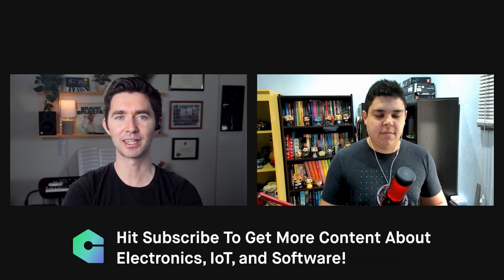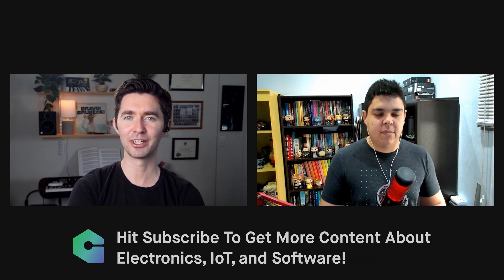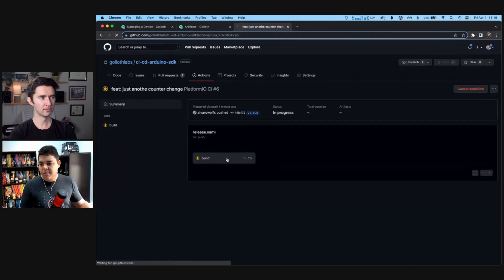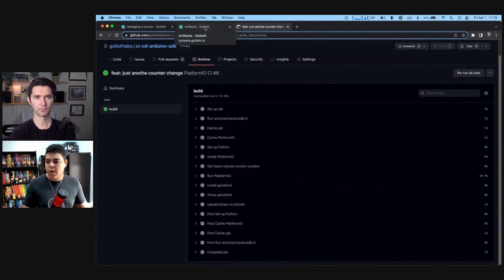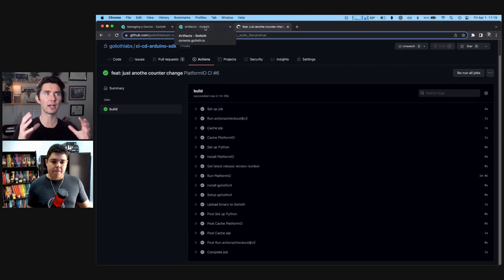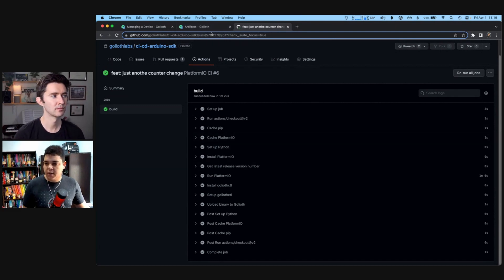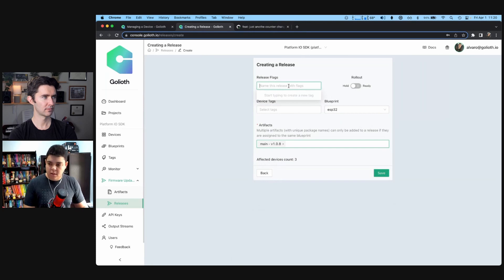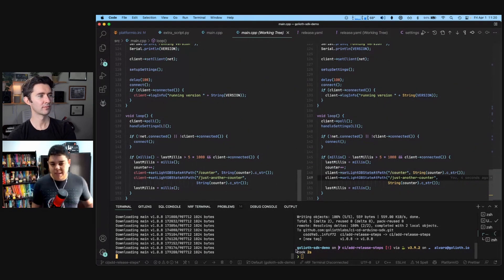Automate IoT Firmware Deployments with Golioth and GitHub - Free Tutorial by Alvaro Viebrantz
What if your IoT firmware deployments happened automatically just by typing 'git push'? Lead Engineer Alvaro Viebrantz talks about a sample project that compiles and delivers firmware to eligible devices automatically using Golioth and GitHub Actions.

0:00 An overview of building automated systems with Golioth
0:45 Why use automatically built firmware?
3:00 Removing the "it works on my computer" case for embedded systems
4:45 Flashing a demo to a device after a cloud compilation
6:20 Setting credentials on device
8:10 GitHub automation that allows remote firmware update
11:00 GitHub CI build analysis
11:55 Creating a release on Golioth from the generated binary
13:20 Other options outside of serial for provisioning devices